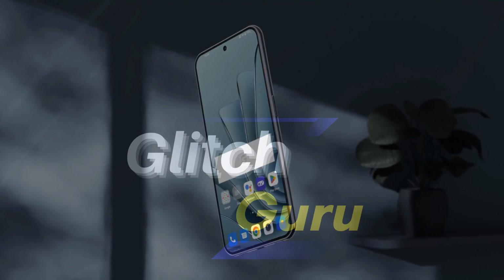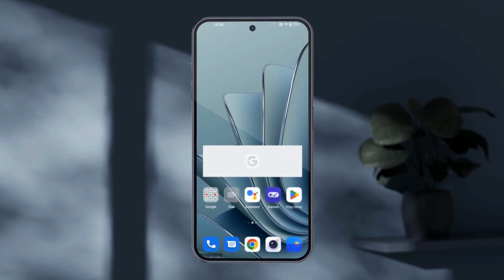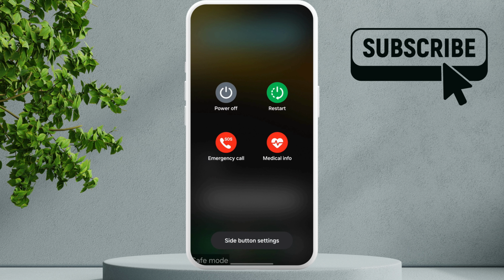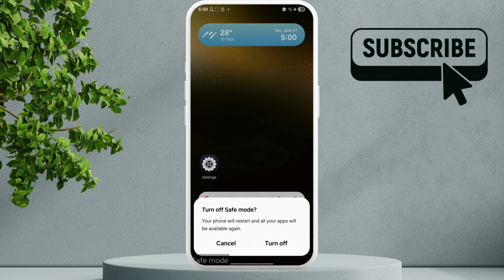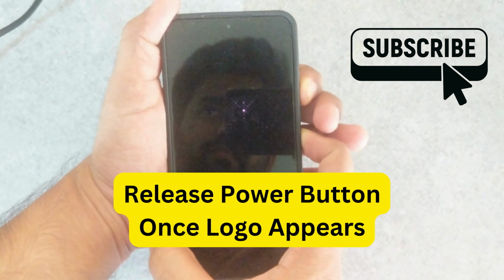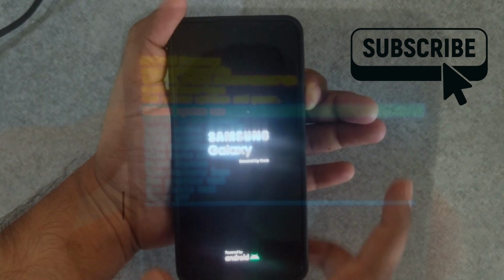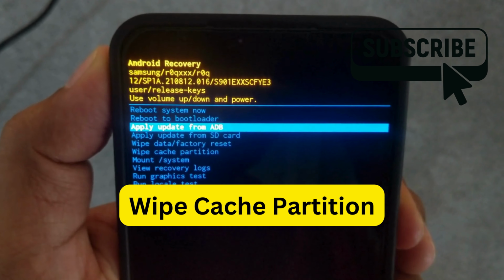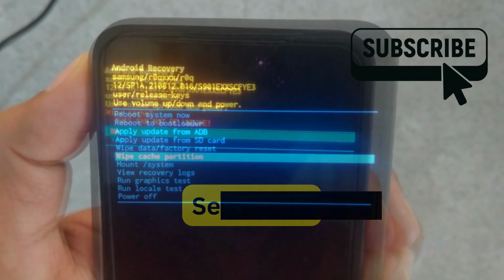Fix Samsung Phone Stuck in Safe Mode | Safe Mode Won't Turn Off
If your Samsung phone stuck in Safe Mode and won’t turn off no matter what you try, here's how to fix it.

00:00 Intro
00:09 How to Turn Off Safe Mode on Android Phone
00:23 What to Do Safe Mode Won't Turn Off With Restart
00:40 If Your Phone Keeps Booting in Safe Mode
01:32 If Nothing Works

In this video, we’ll walk you through how to turn off Safe Mode on Samsung Galaxy phone or tablet, including what to do if Safe Mode won’t turn off after restarting or if your volume down button is broken. Whether your Samsung phone is stuck in Safe Mode and won’t turn on, or it’s just acting strangely, we cover multiple solutions.